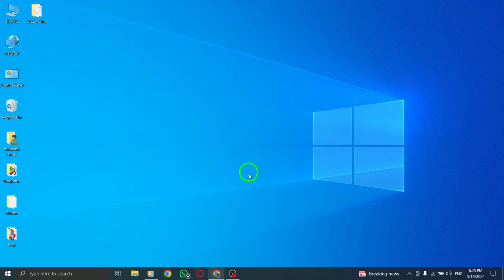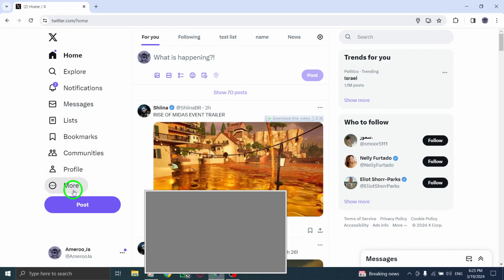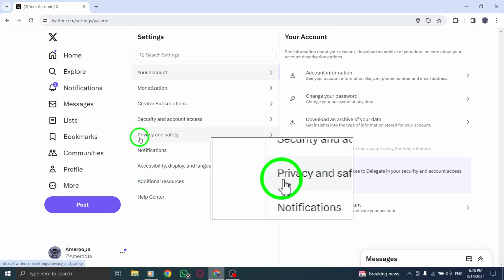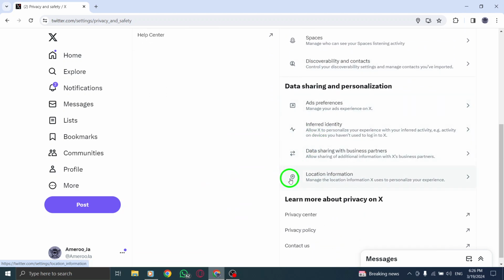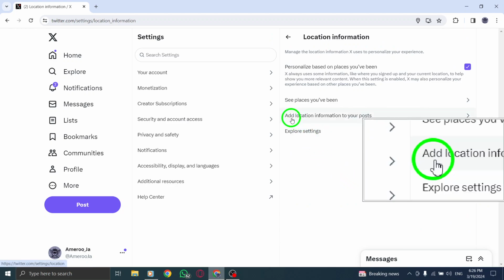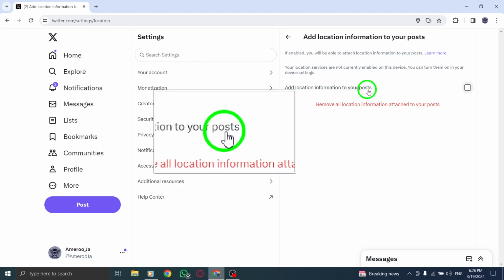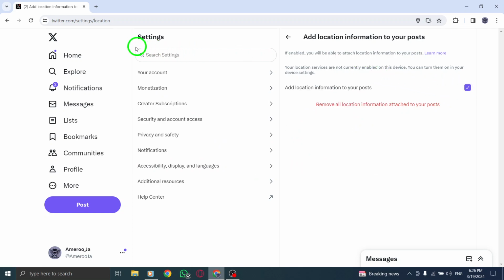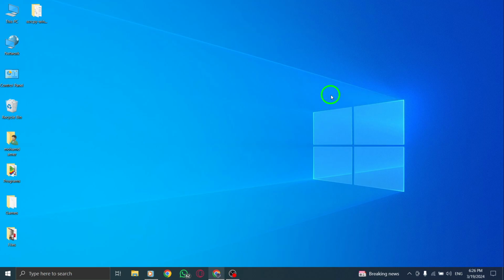How To Add Location To Tweets On X (Twitter) On PC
Enhance your Twitter experience by learning how to add location to your tweets on X (Twitter) using your PC. Discover the steps to personalize your tweets with location information and engage with your audience in a more targeted and relevant manner.

Steps:

1- Open the navigation menu on the left by selecting More.
2- Click on Settings and privacy, then head to Privacy and safety.
3- Next, select the Location information tab and then Add location information to your Tweets.
4- Check the Add location information to your tweets option.

By following our tutorial on how to add location to tweets on X (Twitter) on your PC, you can increase the visibility and relevance of your tweets, connect with local audiences, and create engaging content tailored to specific locations. Elevate your Twitter presence and connect with your followers in a more meaningful way with this comprehensive guide.